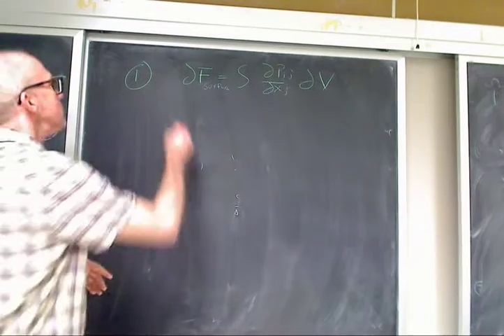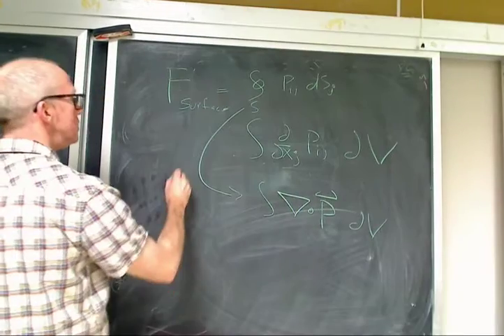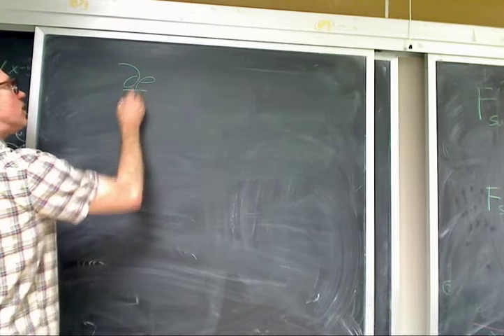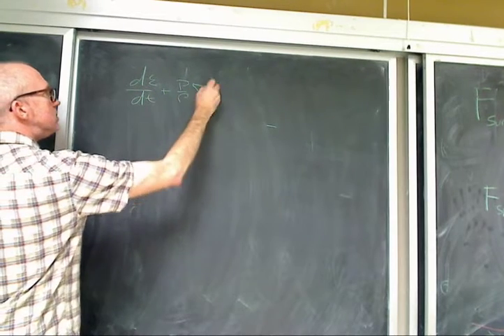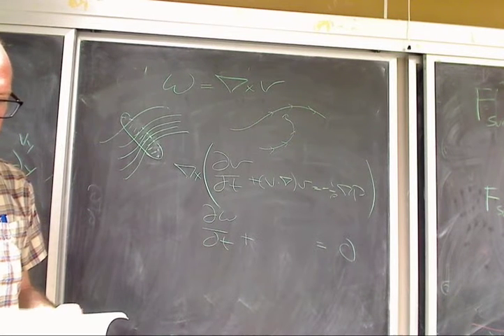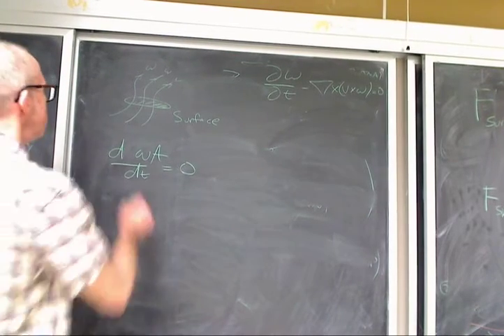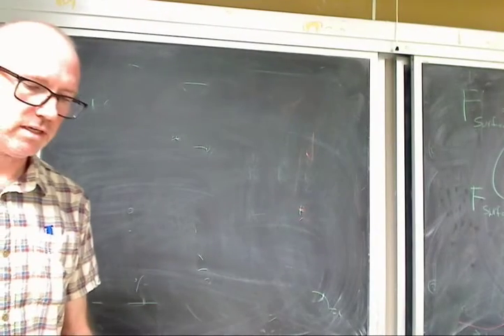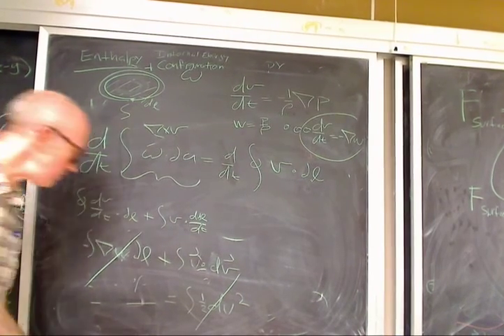H22 Day 2: Internal Energy, Kelvin's Circulation Theorem